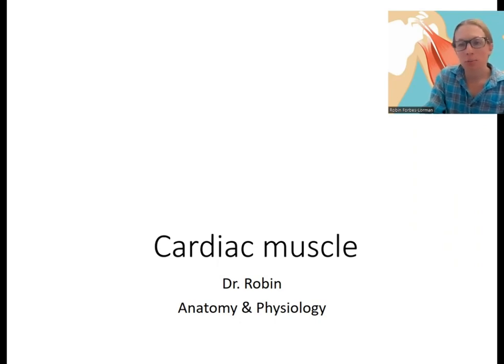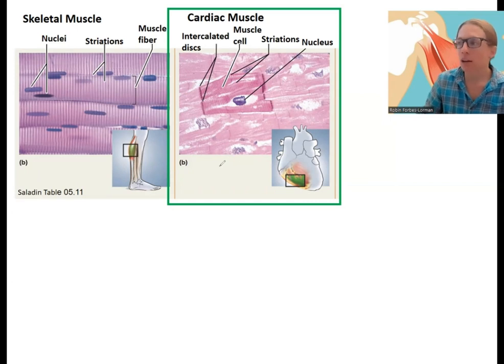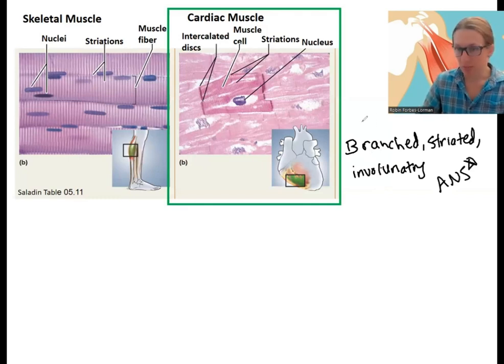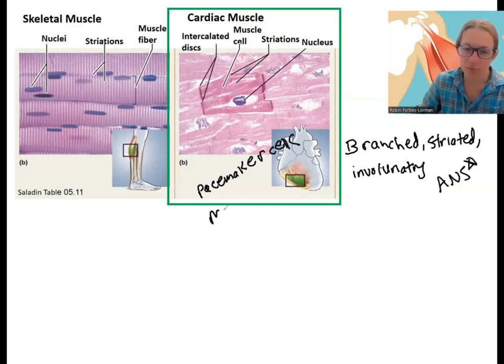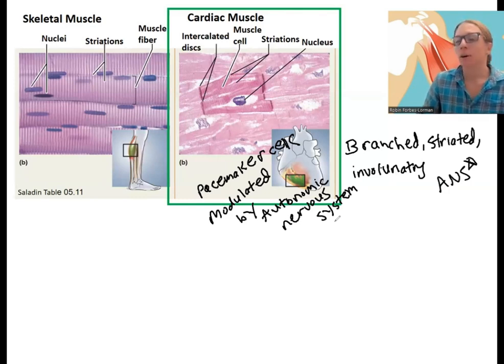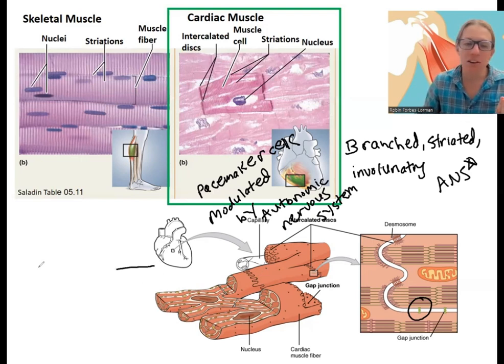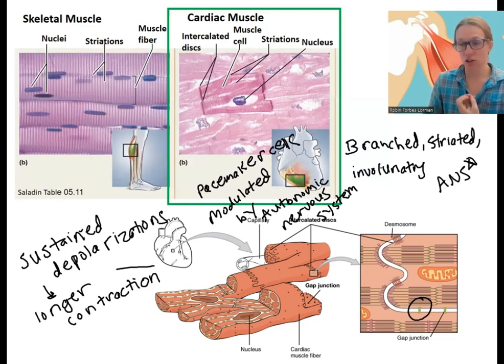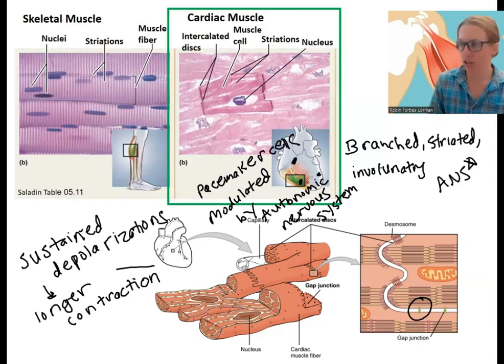8.6 muscle cardiac